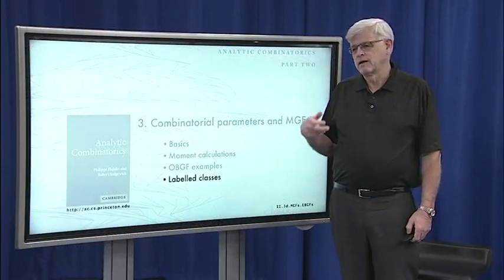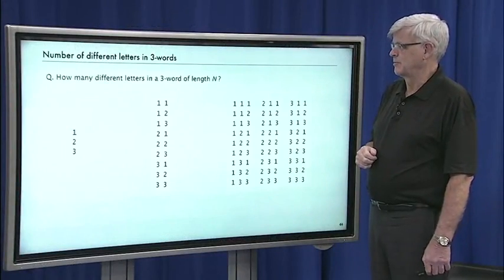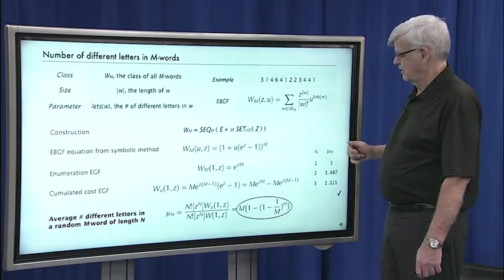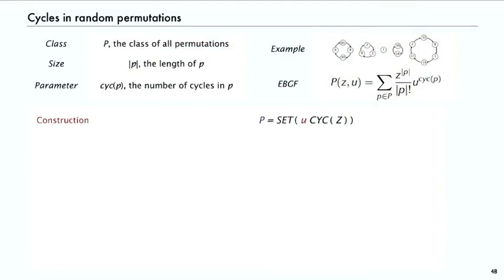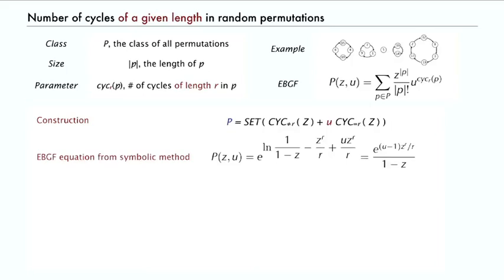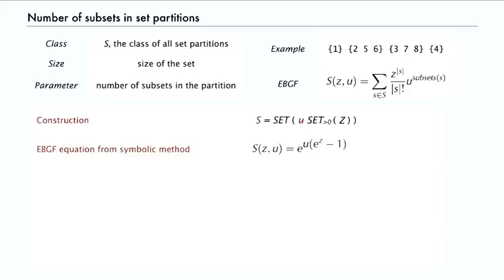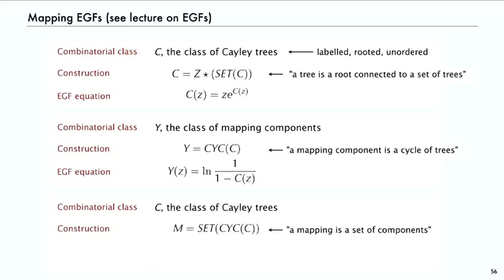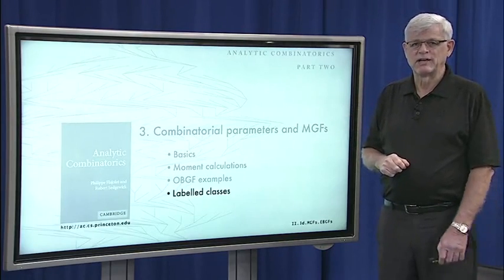3.4 Labelled Classes [Lecture 3 - Combinatorial Parameters and MGFs]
Lecture 3:
Combinatorial Parameters and MGFs. This lecture describes the process of adding variables to mark parameters and then using the constructions form Lectures 1 and 2 and natural extensions of the transfer theorems to define multivariate GFs that contain information about parameters. We concentrate on bivariate generating functions (BGFs), where one variable marks the size of an object and the other marks the value of a parameter. After studying ways of computing the mean, standard deviation and other moments from BGFs, we consider several examples in some detail.